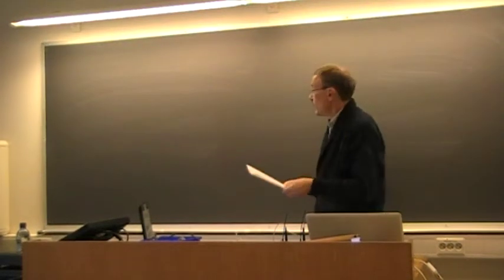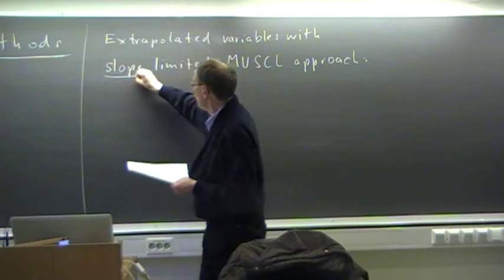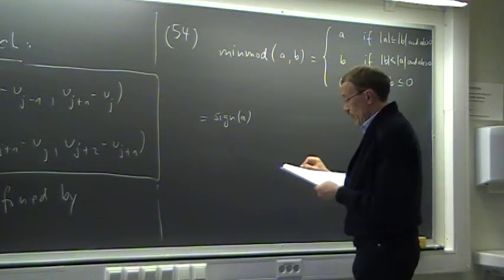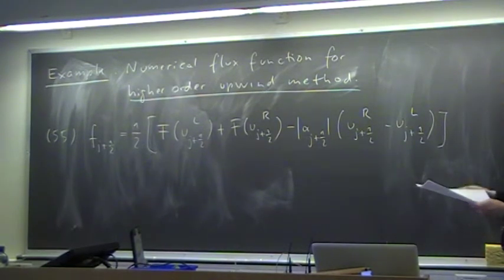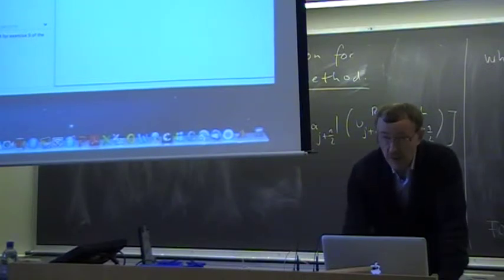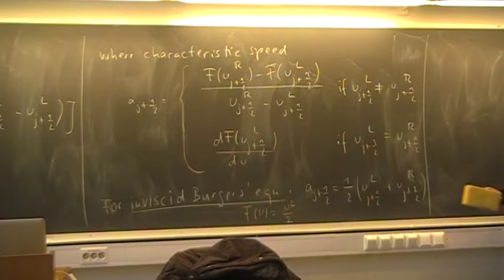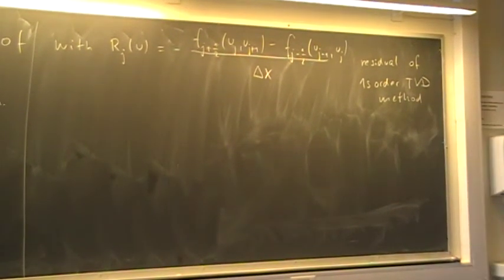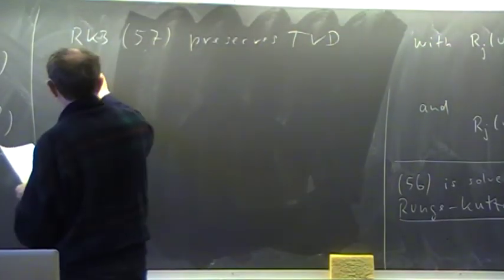Lecture 18 - Part a: Higher Order TVD Methods